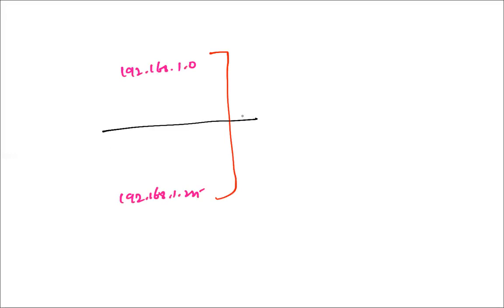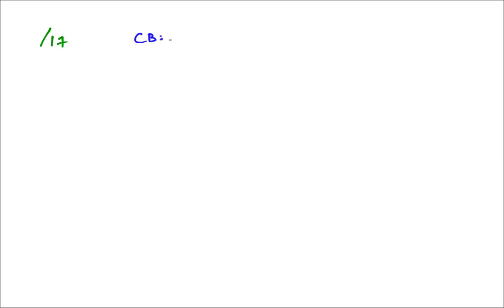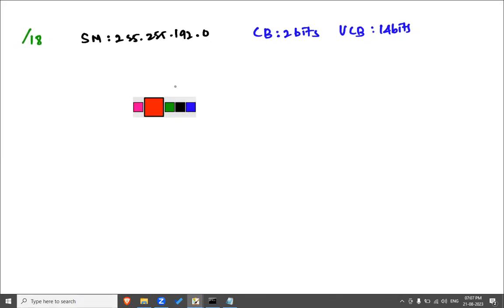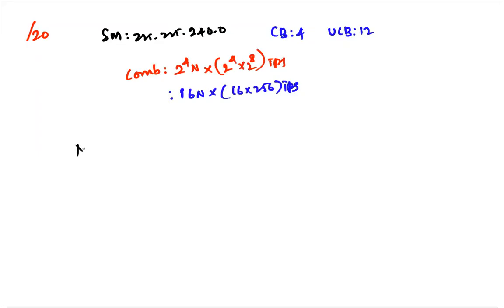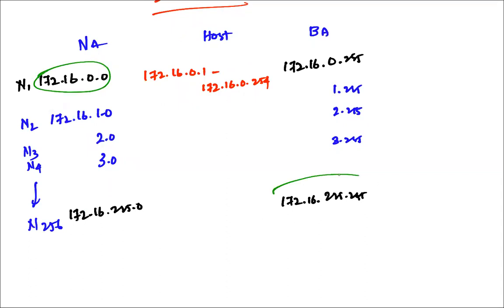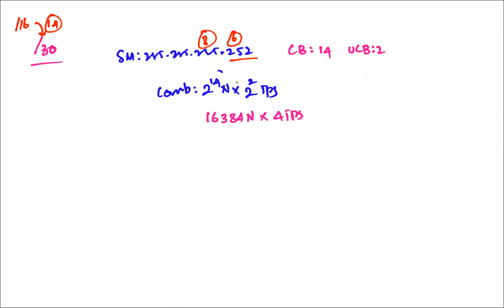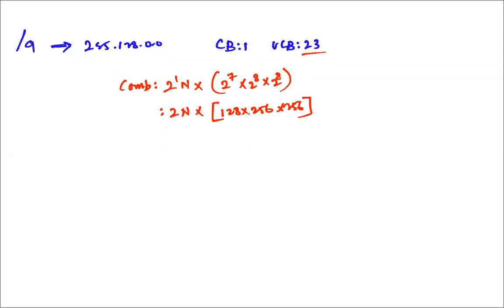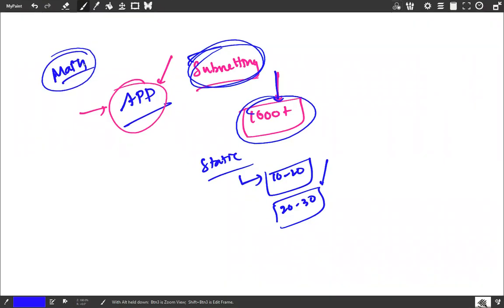CCNA Bootcamp - Day 12 - Subnetting Class B & A